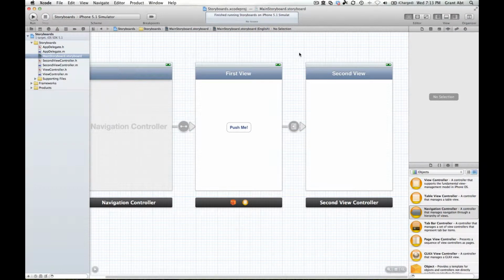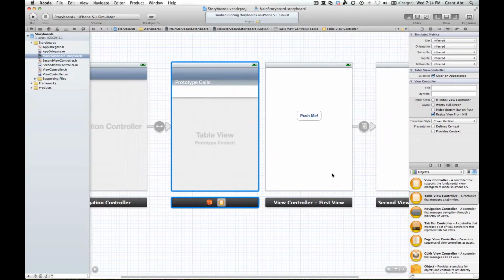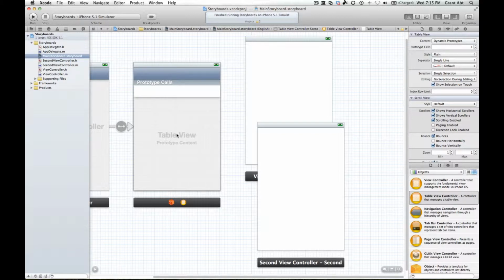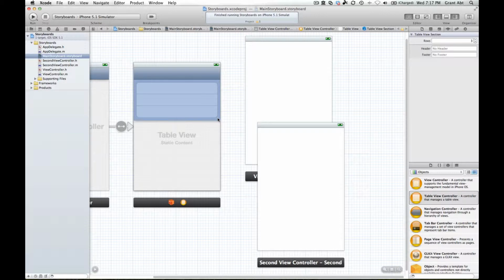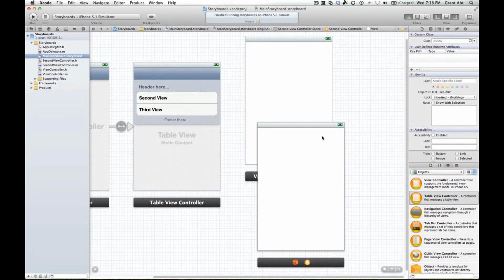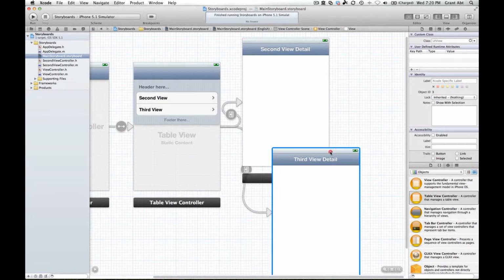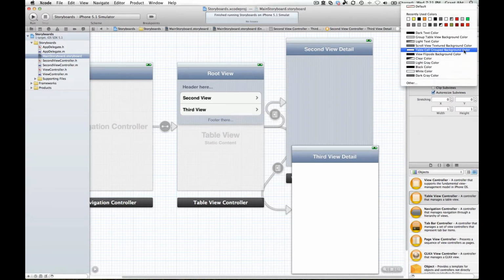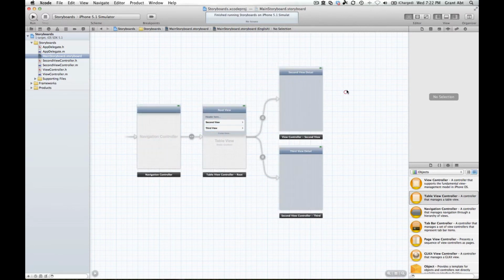iOS Programming Week 9 (Part 3)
This is a summary of the ninth week from the iOS Programming for Sport class in the Department of Sport, Health and Exercise Science at The University of Hull.